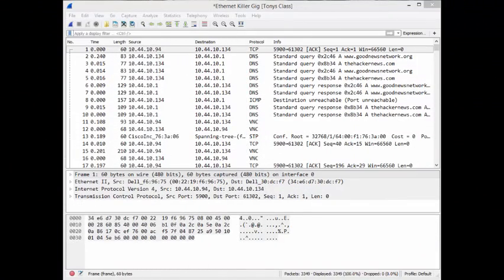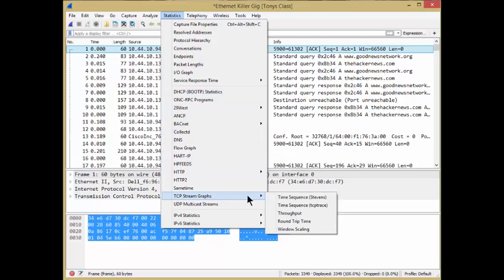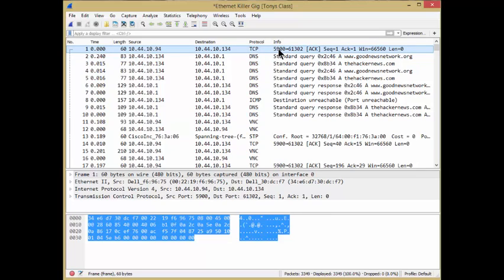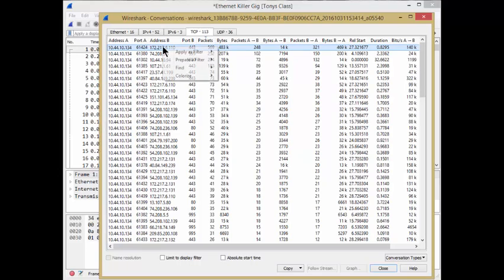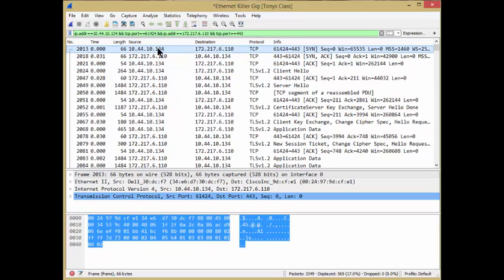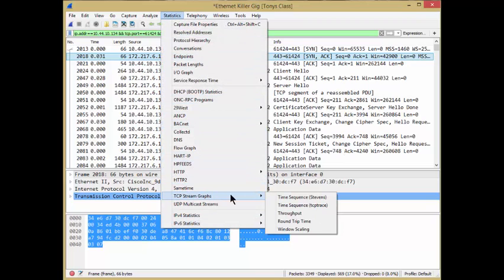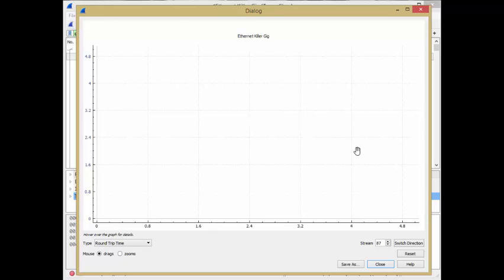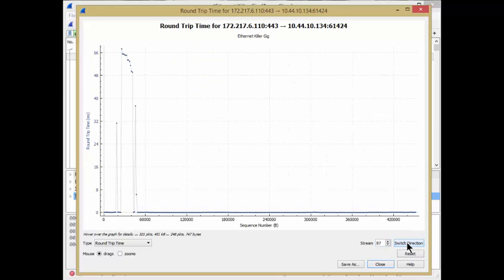Tip When Using Wireshark's RTT Graph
I want to start by saying that I’ve been using and training Wireshark classes from pretty well day one and appreciate all the hard work that goes into an always evolving product.

In my last article I wrote about Wiershark’s Fileset issue and how to work around it. I was surprised when I received several emails asking me if there were other examples of ‘workarounds’. I also want to explain that I do these write ups so users don’t think they are doing anything wrong and give up learning.

As I’ve mentioned in previous articles, this goes back to my point about learning your tools.  That includes the cool and not so cool stuff.